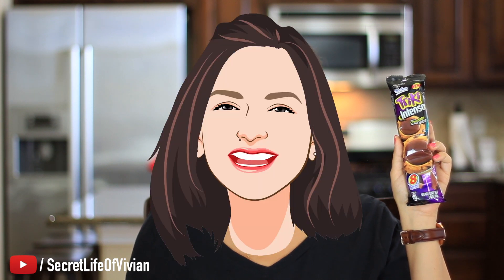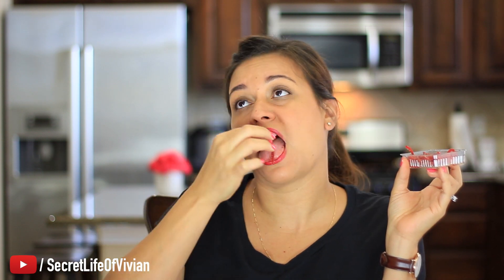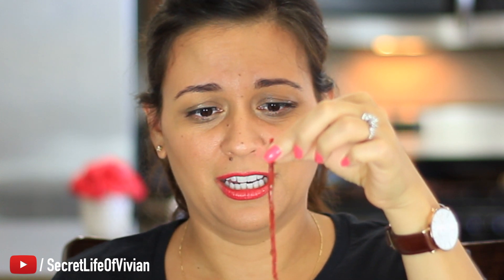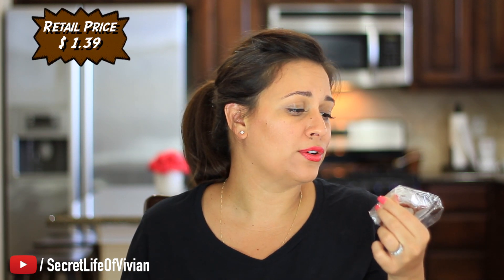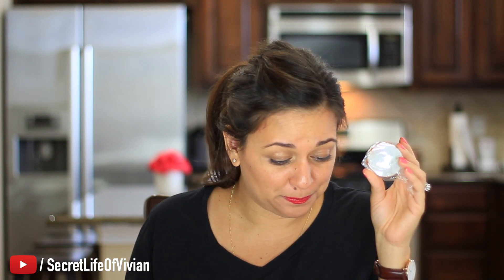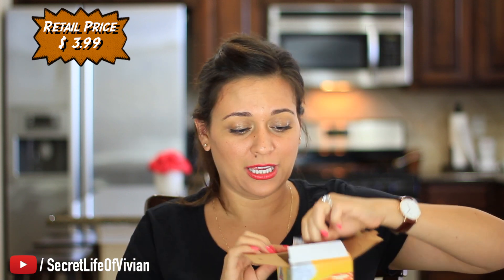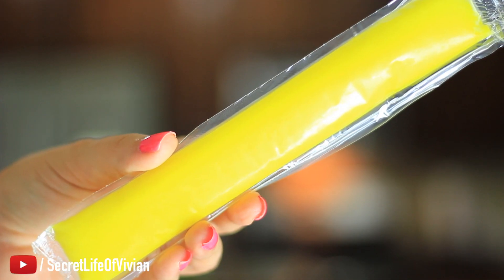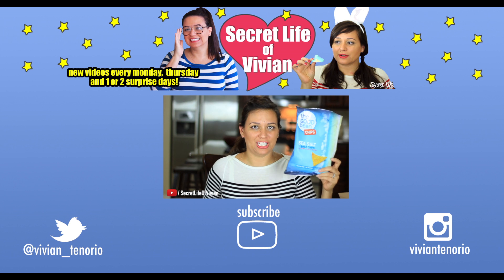MEXICAN FOOD TASTE TEST #5 | MEXICO | VIVIAN REACTS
New Vivian Tries: "Star Shower Laser Lights, Christmas Lights Review | Testing As Seen On TV Products"

Mexican Food taste test #5. Top 5 list Mexican candy and a drink. I'm eating and reviewing weird tasty Mexican snacks for the first time. This could be good for you and bad for me.

Comida y dulces Mexicanos

• Links to things I mentioned in this video or use often:
Puerto Rico Born T-Shirt
Triki Intenso
Las Sevillanas Glorias Pecan Candy
Aldama Oblea Grande Milk Candy Dulce De Leche Mexican Candy

The Secret Life of Vivian is a hilarious Foodtainment Channel. I'm a recovering Diet Dr. Pepper addict with a slight cussin' problem. I make videos about top 10 lists, top 5 list, weird kitchen gadgets, strange food and life hacks, opening as seen on TV products, tasting crazy candy, DIY/How To, tutorials, review new foods, challenges, pranks and random shenanigans!

My channel is your one stop shop for tasting crazy, weird food, experimenting with food, trying cookie recipes, making tasty cakes, trying candy, hacking food, testing crazy kitchen inventions! You're not only getting Vivian Tries, you're also getting Vivian reacts. Funny comedic videos all around FOOD.

Be sure to watch my popular videos, such as TAKIS FUEGO MEXICAN FOOD, TASTE TEST #4 | MEXICO, MEXICAN, FOOD, TASTE, TEST, #1 | MEXICO & GERMAN FOOD TASTE TEST #1 | GERMANY.